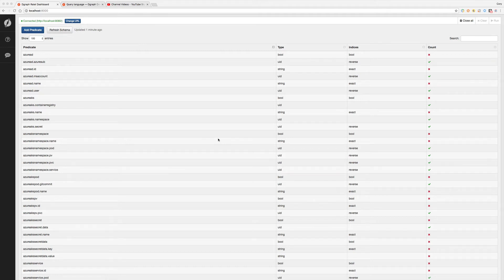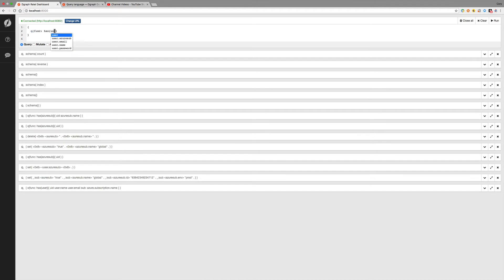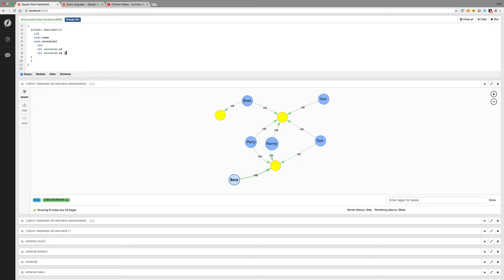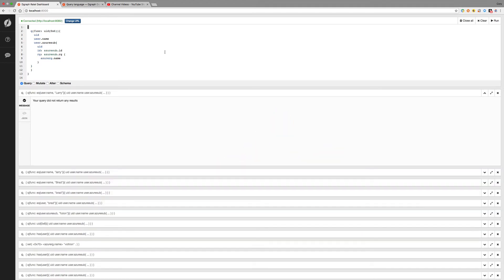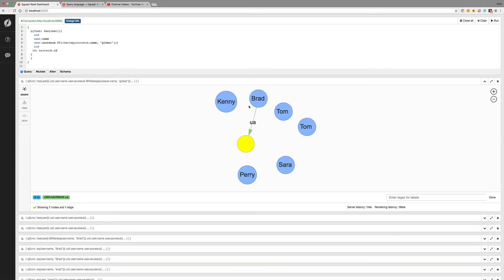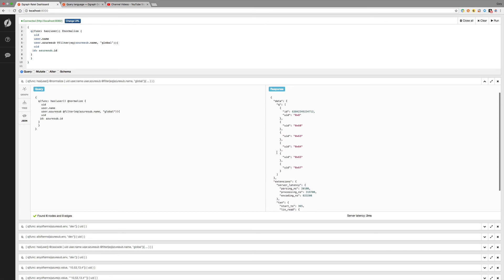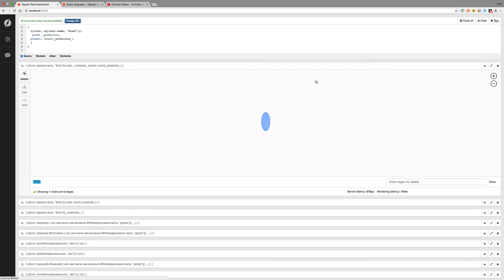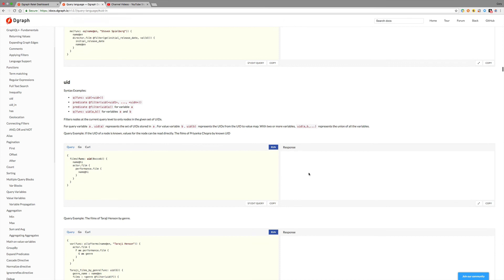Dgraph Query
Query data in Dgraph with various directives and functions